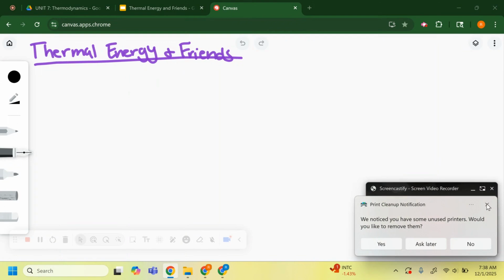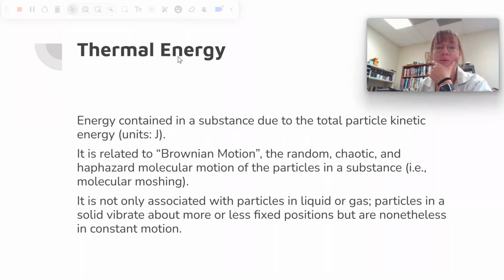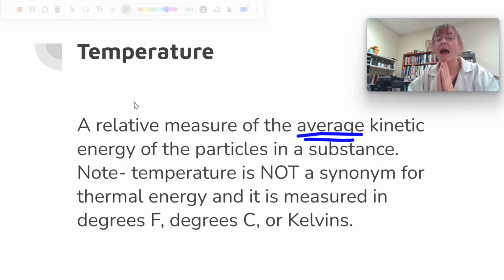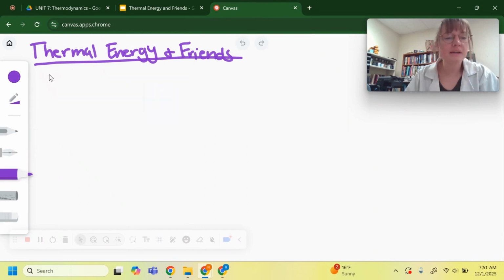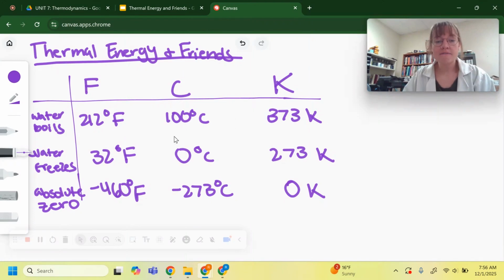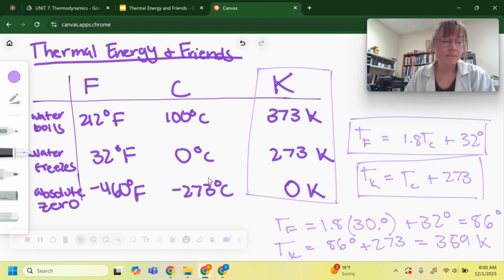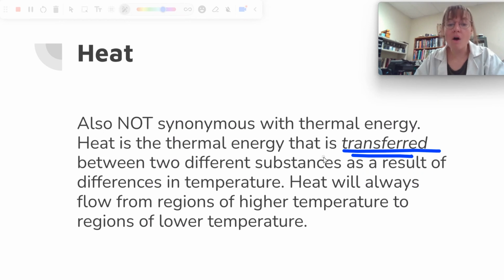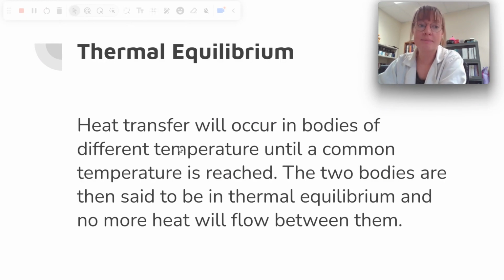Unit 7 Day 1: Thermal Energy & Friends